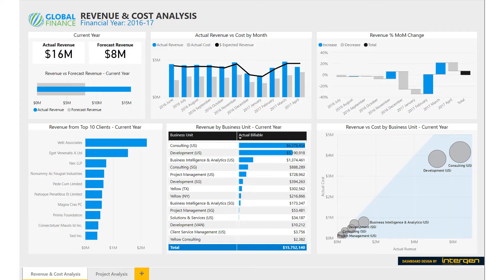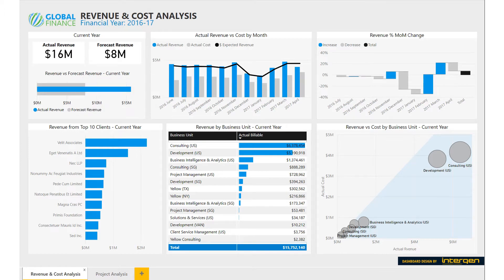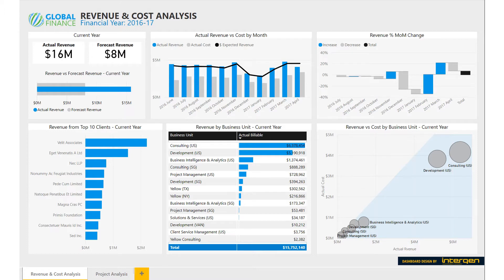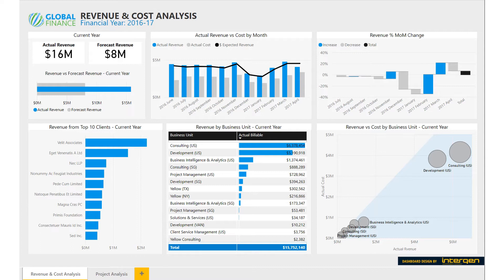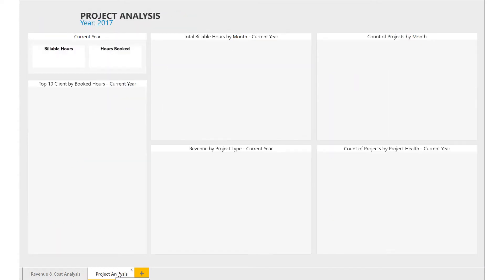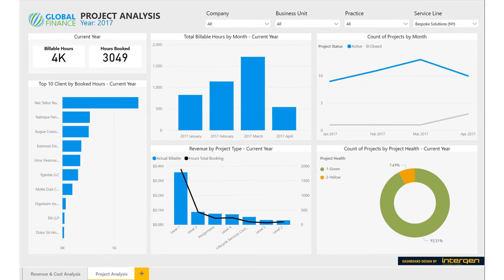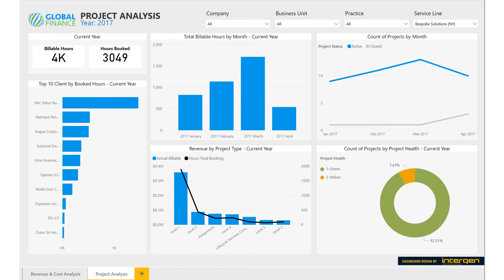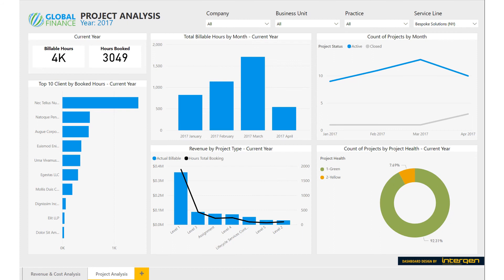Enterprise Performance Dashboard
These dashboards enable Executives to oversee financial and operational performance in comprehensive and interactive visualisations.

Assessing a company’s performance can be tedious when using multiple data sources. Viewing data in Excel spreadsheets, professional services automation software, and other sources can make it more difficult to find trends and oversee the company’s capabilities.

Intergen’s Enterprise Performance dashboards streamlines multiple data sources and provides an easier way for Executives to consume and visualise data using Power BI.

The Revenue and Cost Analysis dashboard provides the following capabilities to Executives:

- compare estimates to true values
- view the balance between cost and revenue
- pinpoint the company’s most lucrative business units

The Project Analysis dashboard provides the following capabilities to Executives:

- monitor projects by priority, health, and booked hours
- track billable hours and hours booked in the current year
- oversee company performance and identify monthly trends